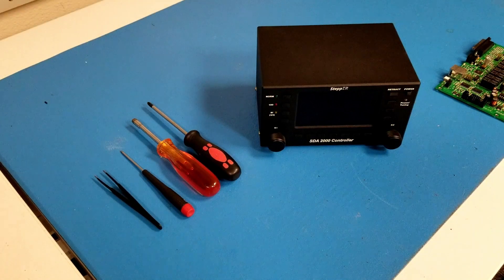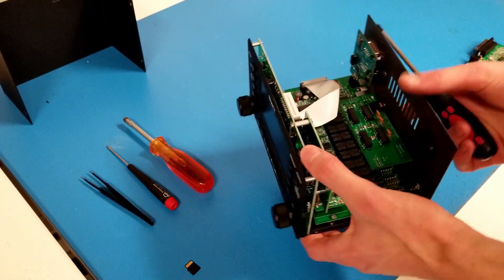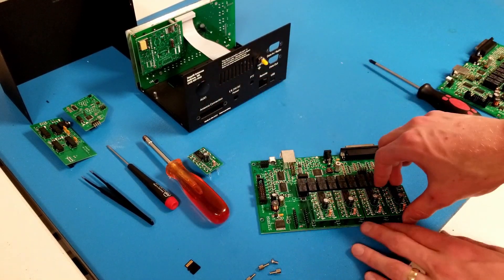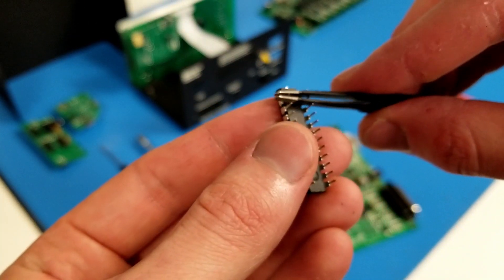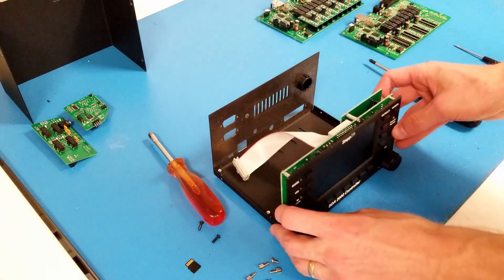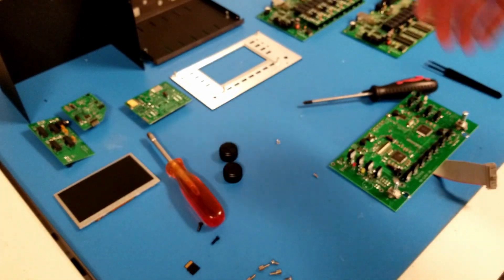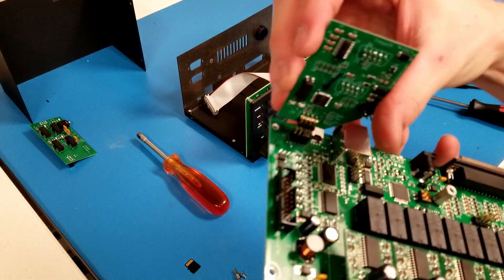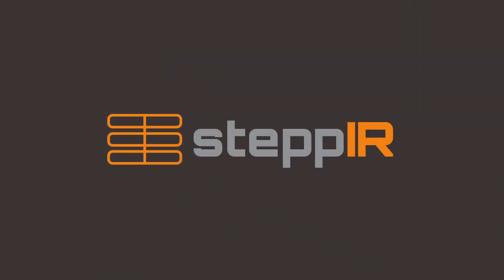SteppIR OptimizIR Teardown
Learn how to disassemble and reassemble a SteppIR OptimizIR controller.

Key moments:
00:00 - Intro
00:31 - Tools
01:59 - Removing the driver board
03:06 - Removing the transceiver interface and relay boards
03:43 - Replacing the driver chip modules
04:39 - Replacing the socket-mount driver chips
07:26 - Removing the display board
09:28 - Replacing the LCD module
09:55 - Reassembly